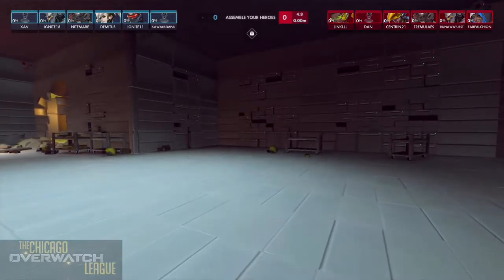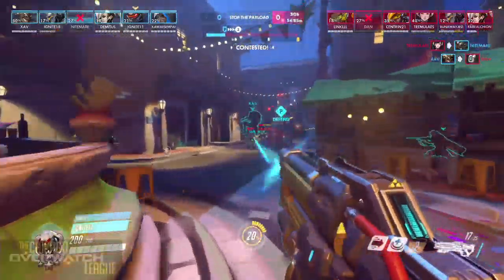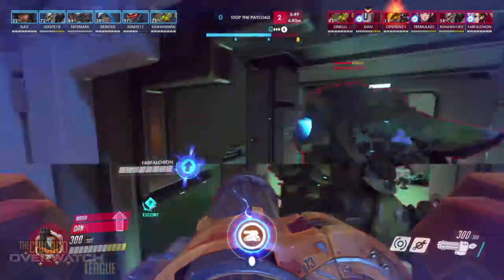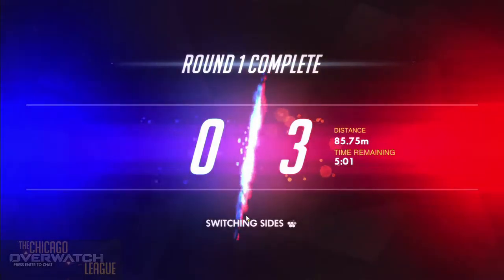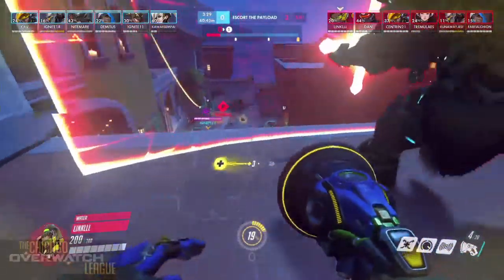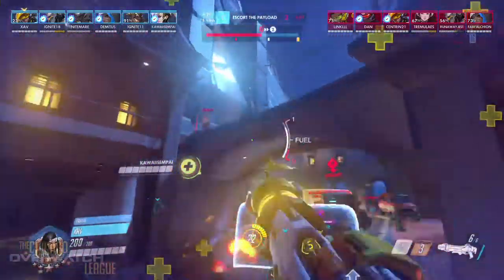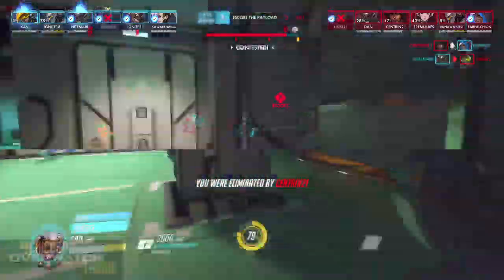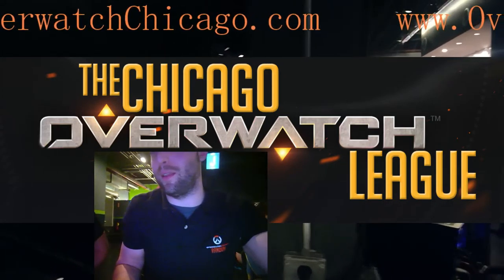Water vs earth week 2 G1 P1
Season 1 Overwatch Chicago League